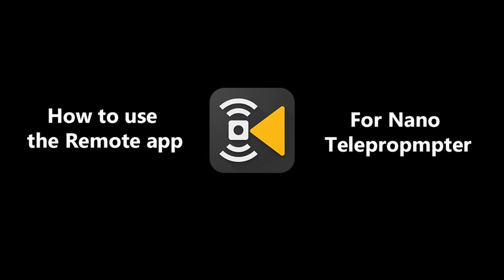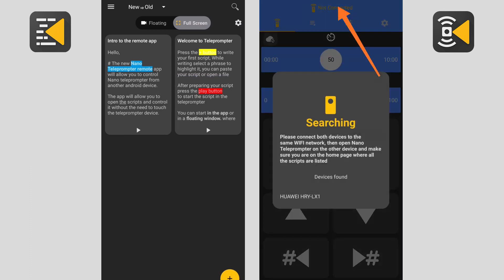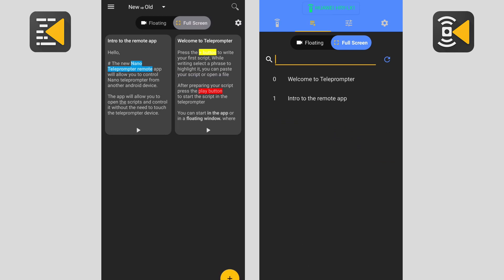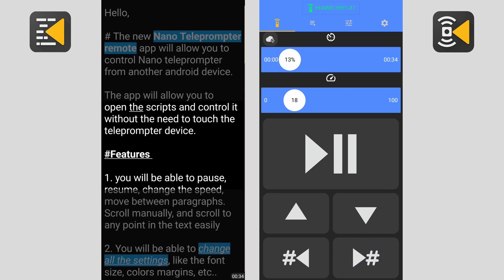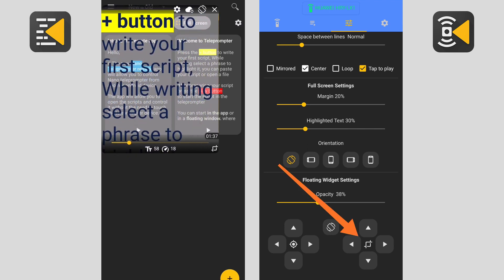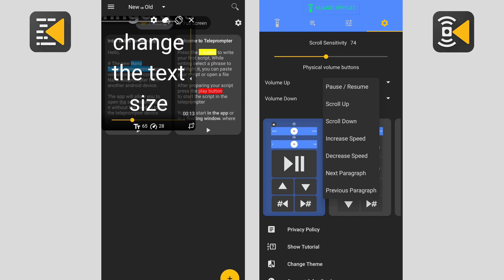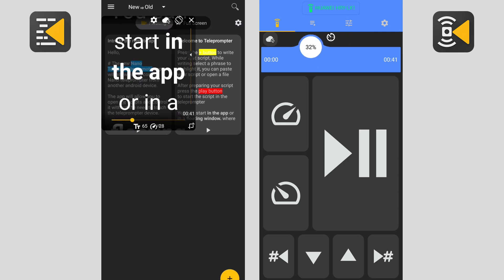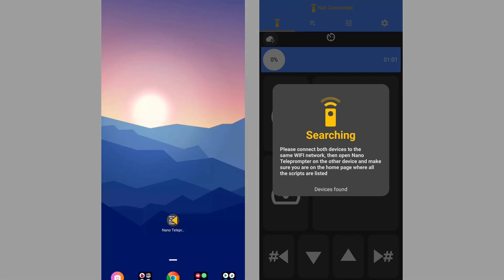Nano Teleprompter Remote App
This video explains how to use the remote control app for Nano Teleprompter.